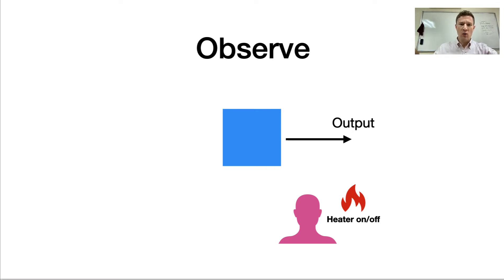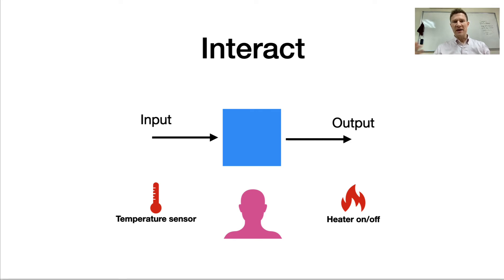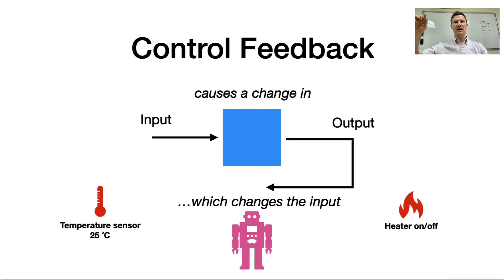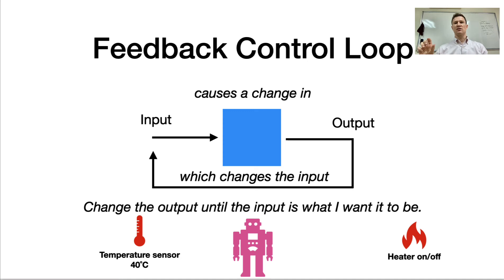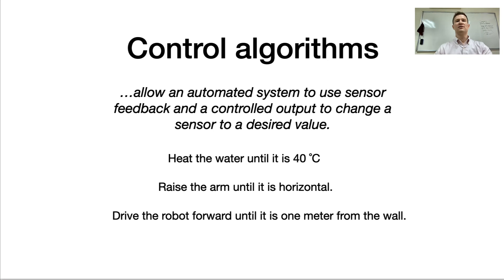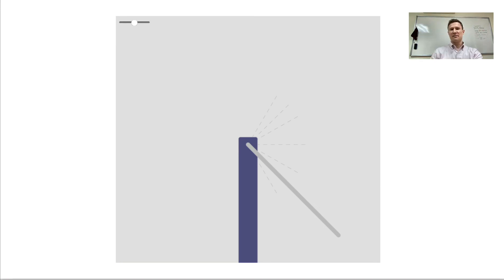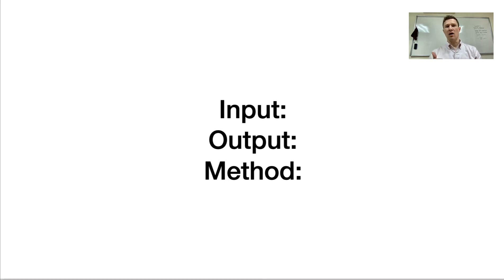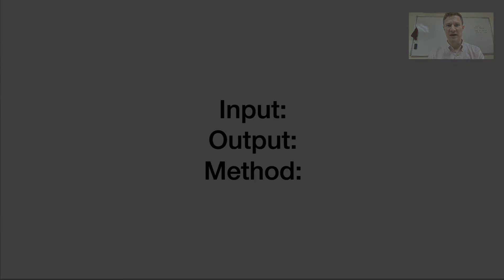AdvancedAutomation - Intro to Control Algorithms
Control algorithms are how systems use an output such as a heater, motor, or spacecraft engine to control a measured value such as temperature, position, or height above a launch pad. This video gives some detail on what we mean by a feedback loop and control algorithm. It also explains how this is different from what we explored during the first semester.